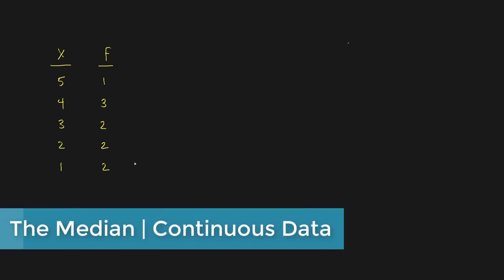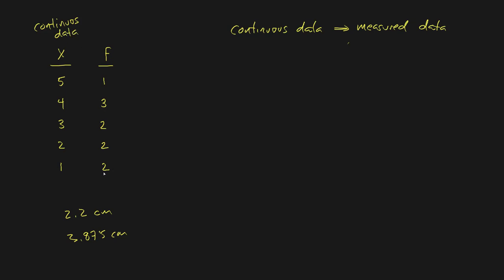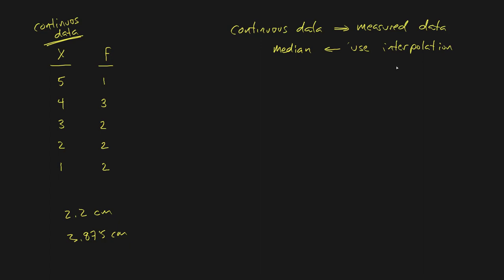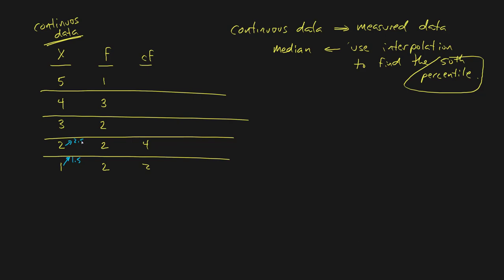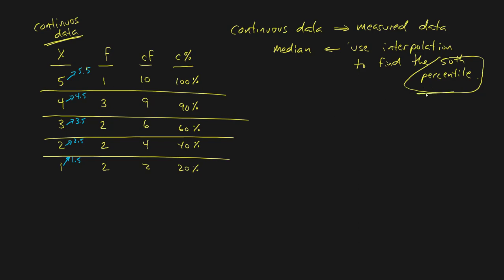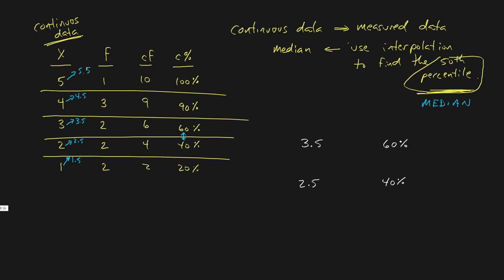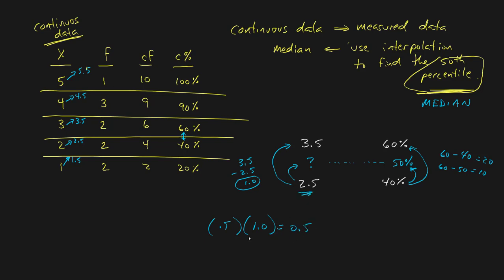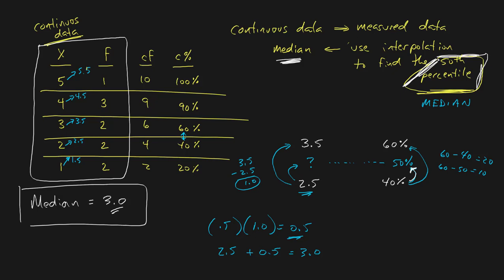The Median ~ Example with Continuous Data